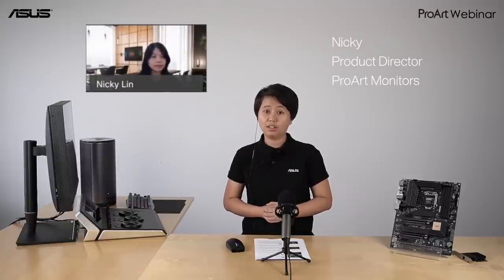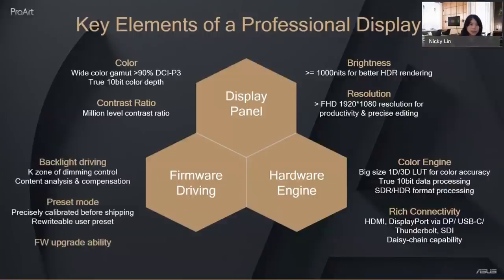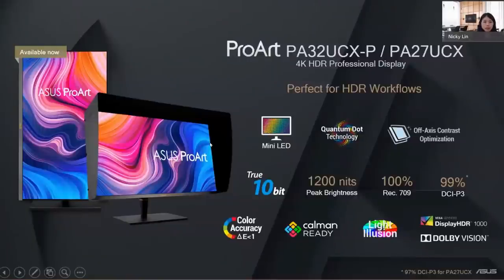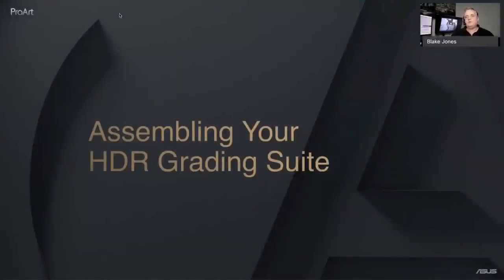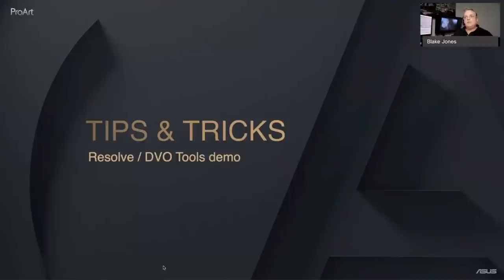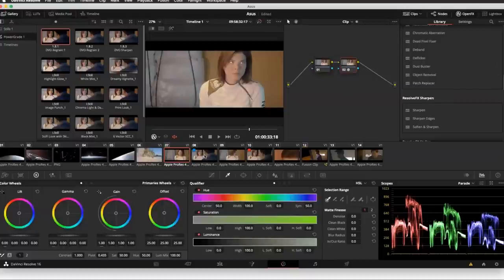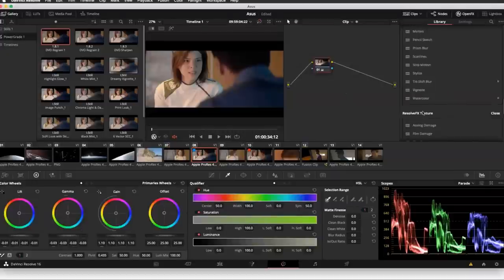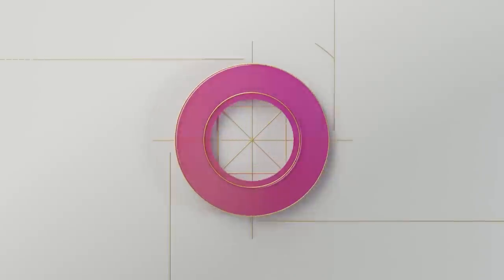ASUS ProArt Webinar: ProArt display technology, HDR setup & color grading tips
Recording of the live ASUS ProArt webinar with colorist & instructor Blake Jones and ASUS ProArt Display product director Nicky Lin.
Catch up with the latest professional display technology and products, recommended setup for HDR post-production suites and live demonstrating color grading tips and tricks shared by the pros!

0:00 - Intro
2:25 - ProArt product introduction
3:55 - Key Elements and Lineup of ProArt Monitors
18:47 - ProArt Lineup besides Monitors
19:12 - ProArt Z490-CREATOR 10G
23:42 - Introduction Blake Jones
26:02 - Assembling your HDR Grading Suite
28:36 - Resolve Tips and Tricks
38:16 - DVO Tools
42:35 - Q&A with Blake Jones
48:18 - Outro